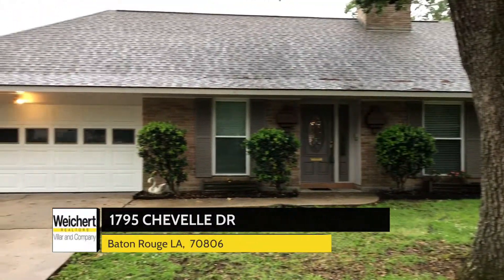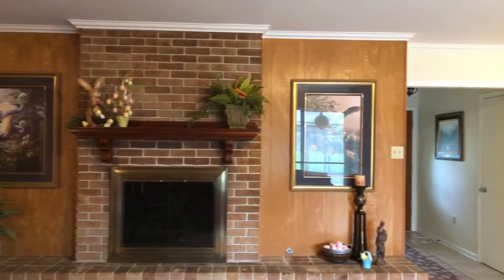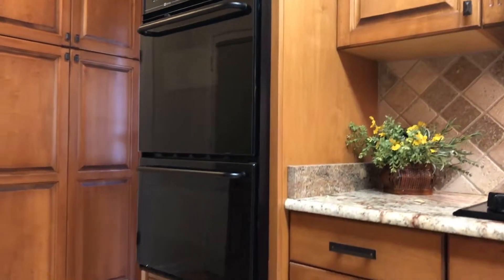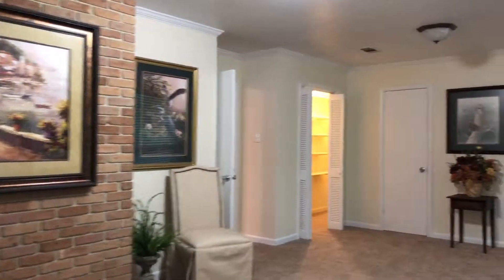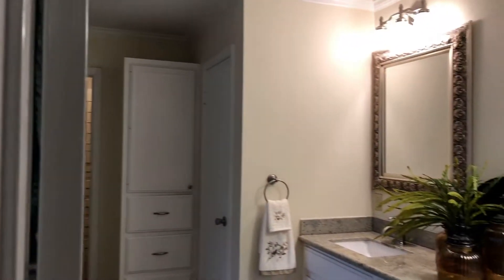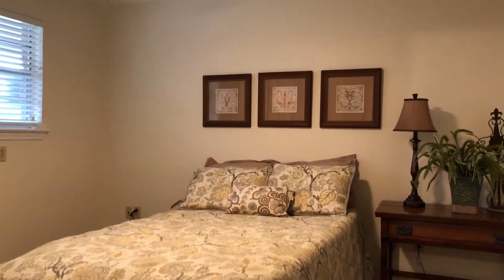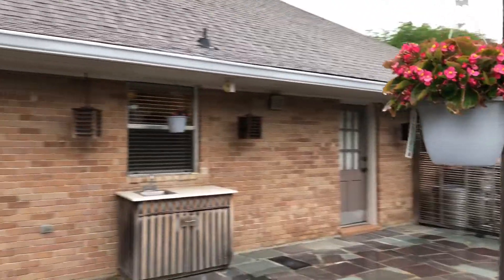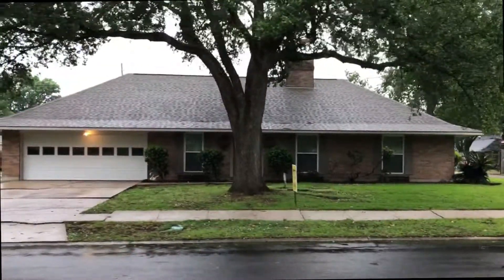Homes For Sale In Baton Rouge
Welcome to 1795 CHEVELLE DR In Baton Rouge. This Home for Sale is a Beautiful older home that has been completely updated in prestigious area of Baton Rouge. Upon entering the front door you walk into the open concept living room with wood paneled walls, inviting fireplace plenty of room for family gatherings.
large gourmet kitchen that has been completely updated, the center island has room for seating, and off sets the eating area,
You love the new cherry cabinetry, the built in hutch, appliance cabinet, and large pantry with turnstile for ample storage.
Off from the kitchen is a large laundry area. towards the front of the home is large bedroom that’s could be used as a formal living space, or even a craft room especially with the massive closet in this room.
Master suite has been freshly painted, is fully carpeted and has an attached bathroom, the master bath has dual vanity sinks, with jetted garden tub, walk in shower & new flooring and large walk-in master closet with plenty of shelving for storage.
Down the hallway is one more bedroom with fresh paint, lots of natural light and is fully carpeted with upgraded carpet.
Hall bath has been updated with walk-in shower as well.
Heading to the backyard the back patio is perfect for entertaining guests, the yard is massive could be a great space for a future pool.
Call for Your private showing today.

Are you thinking of buying a home in the Prairieville, LA area?

Finding the right home can be a difficult process but no matter what you are looking for as an experienced Prairieville, LA real estate agent I can provide you with the resources you need to make the home buying process simpler, from specific Prairieville, LA neighborhood information, to tools to estimate your mortgage payments, and buyer resources and articles that will help you through the home buying process.

Thinking about selling real estate in the Prairieville, LA area?
No matter which market you're in, you can use the marketing programs and experience of a qualified Prairieville, LA real estate agent like me to help sell your home quickly and at the right price.

Thank you for visiting This is a one-stop real estate website for all your home buying and selling needs in Prairieville, LA. I’m a professional real estate agent who will help make your search for a new home an enjoyable experience.

I encourage you to check our website for local neighborhood and school details, mortgage information, interactive maps,listings of properties of homes for sale, plus many more features.

Visit Our Office:
37283 Swamp Rd Suite 102

Let us help you!
Weichert Realtors®-Villar & Co. Real Estate
(Independently Owned & Operated)
Licensed by the Louisiana Real Estate Commission